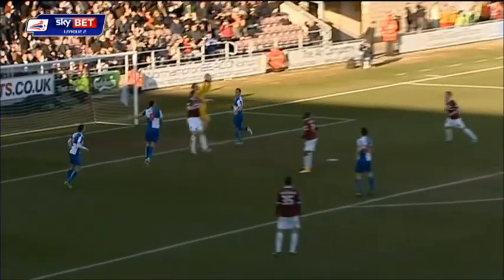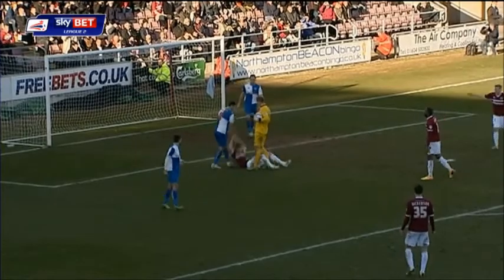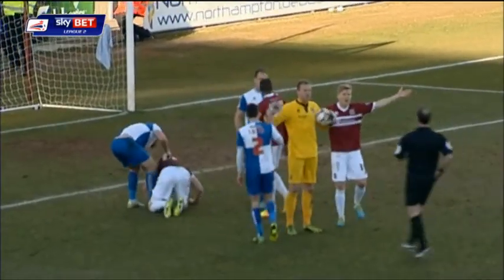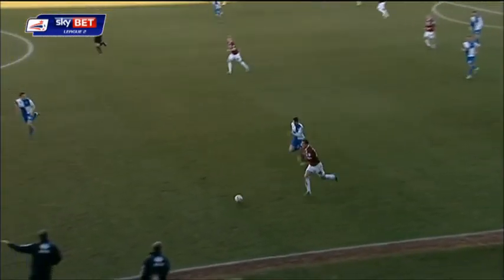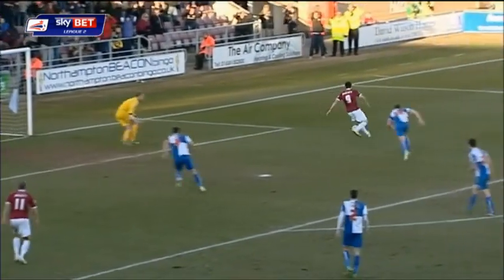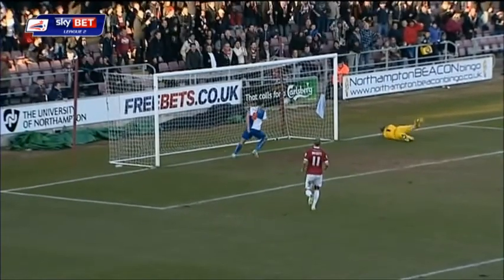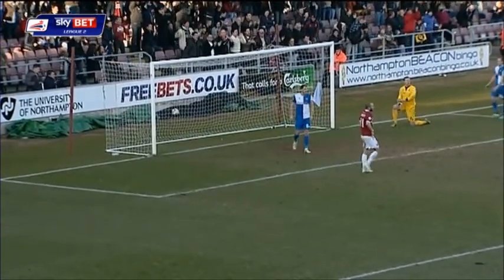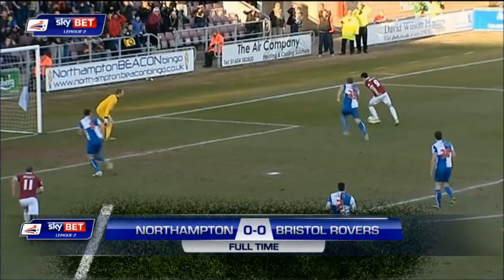Scouting Report: Northampton Town 0-0 Bristol Rovers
A look at Northampton Town in their last match.